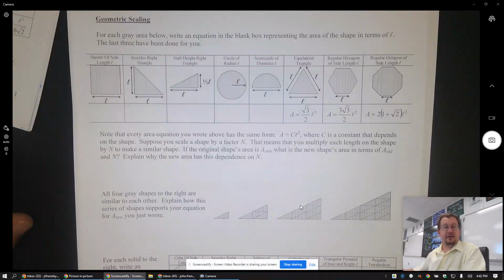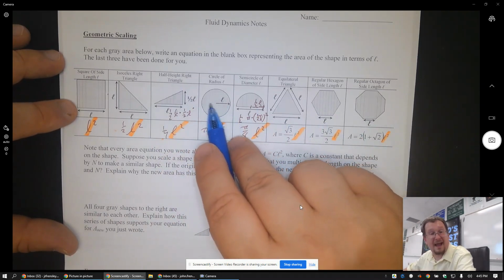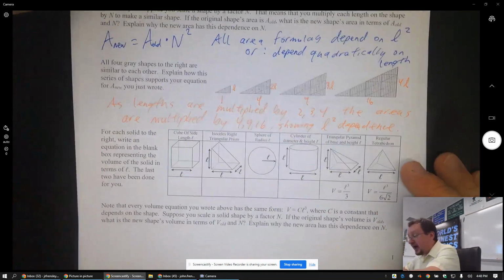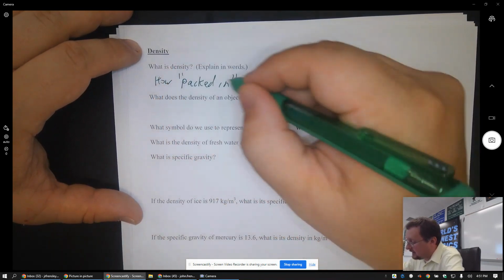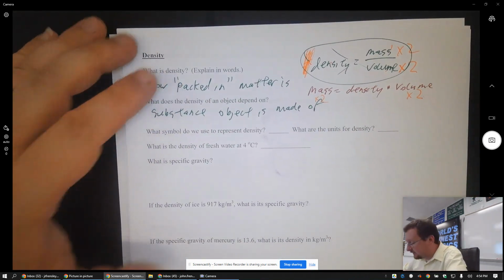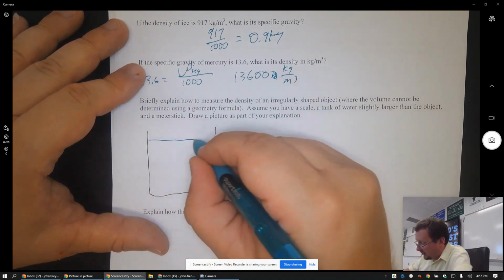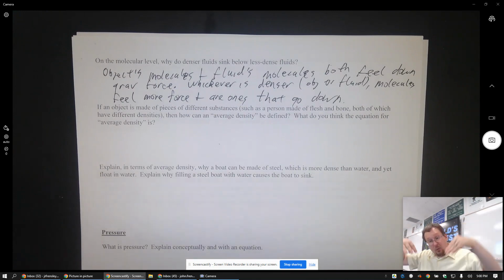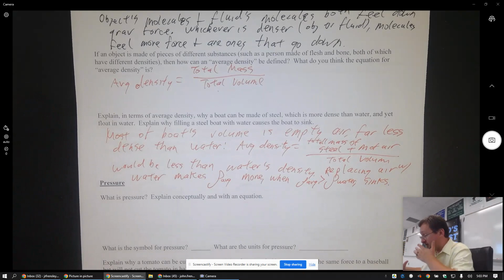AP Physics 1 Fluids Video 1 Density